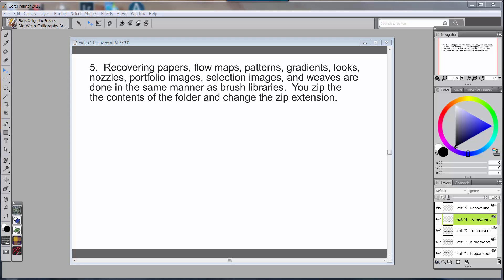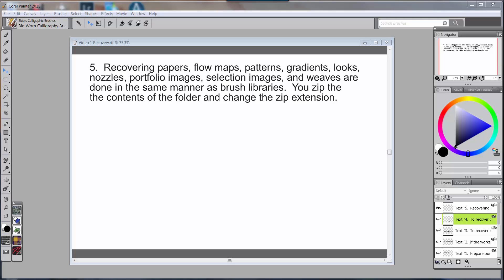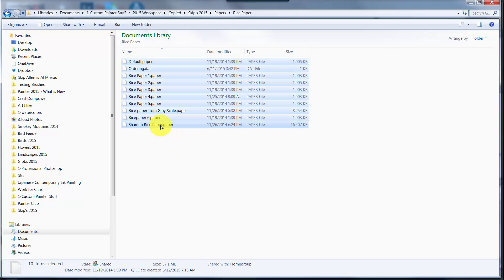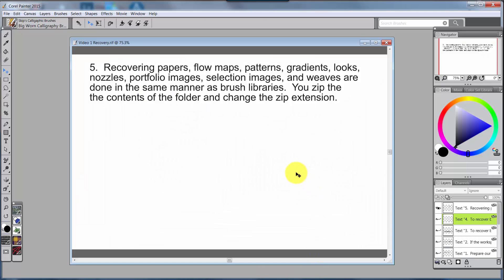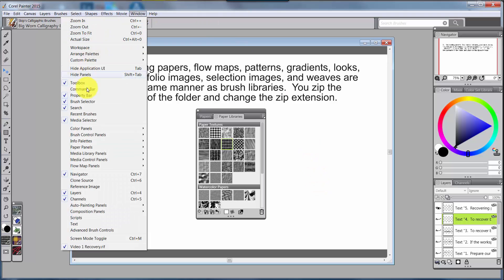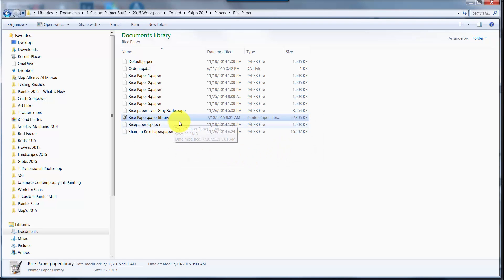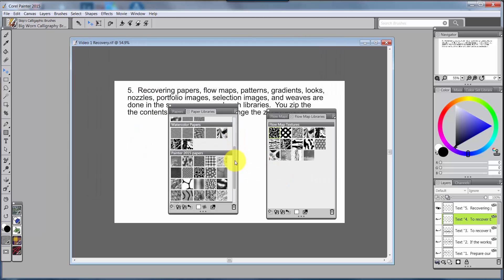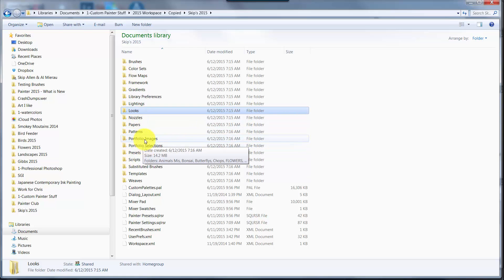004-Recovery - Import Paper Libraries Etc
Video 4 in a series of videos about recovering your custom files if you have had a Painter crash.  In this video I talk about paper, flow-map, pattern, and other libraries.